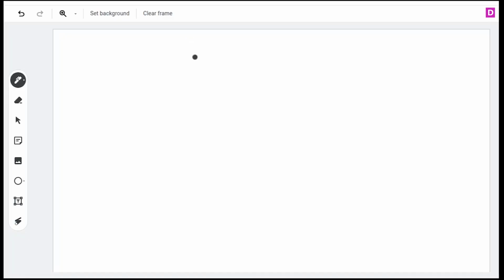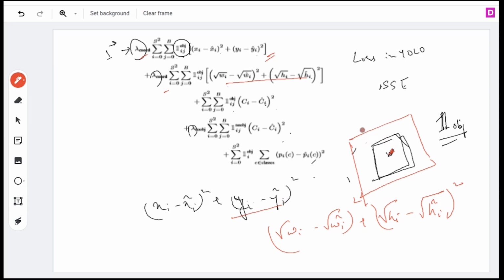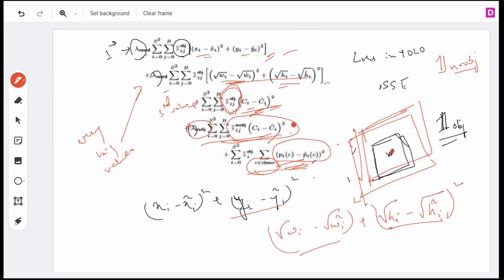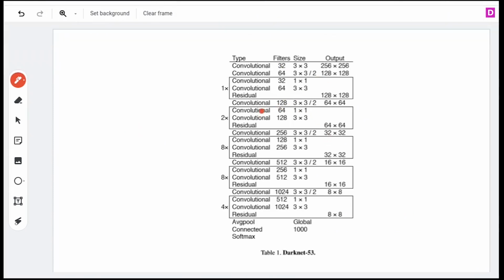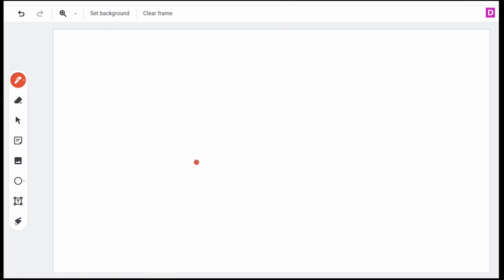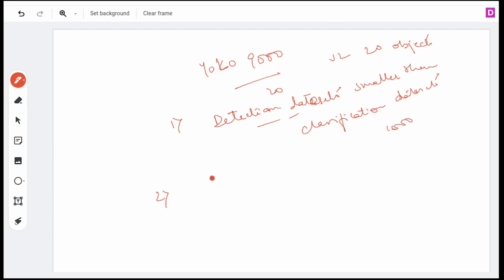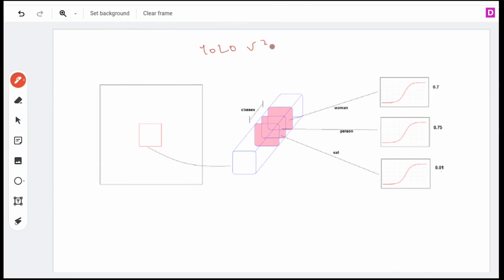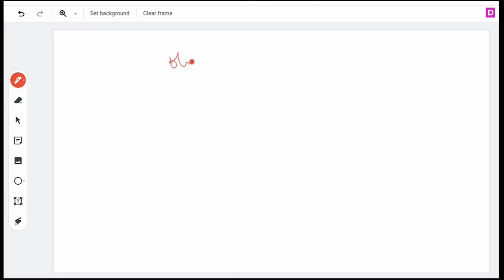Later YOLO architectures in Deep Learning for Data Science Lacture-34